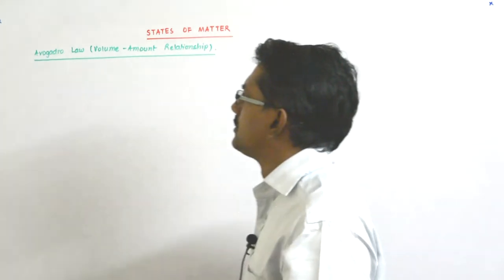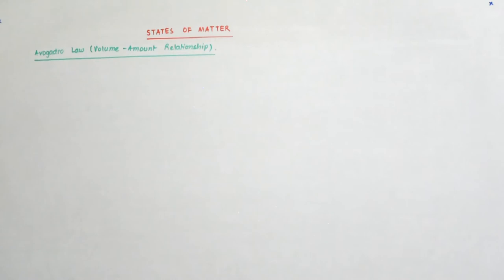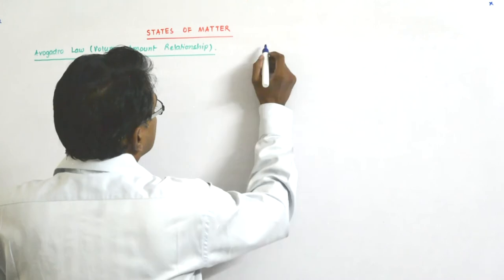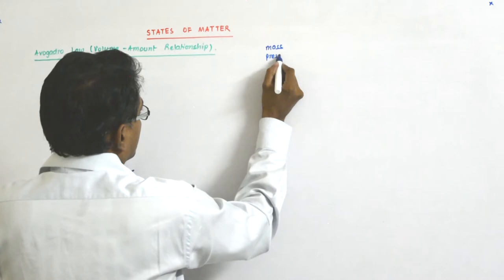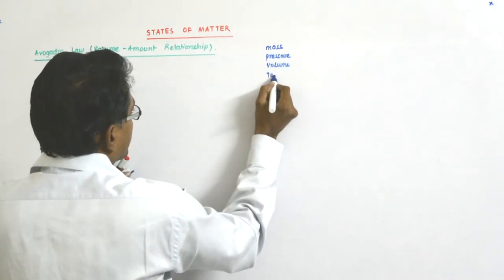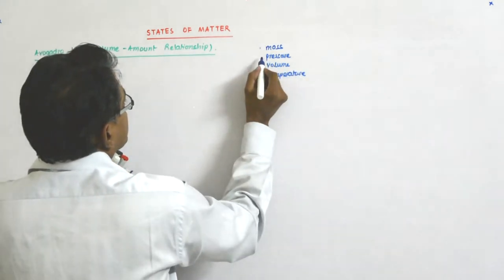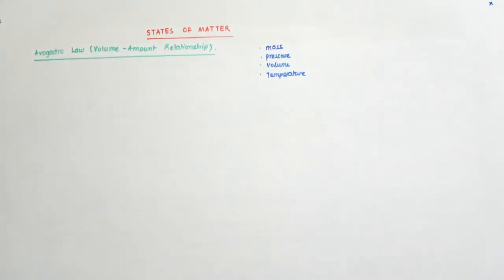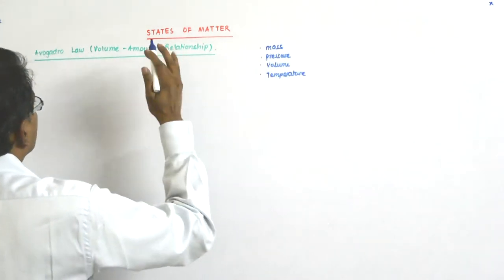States of Matter 18 | Class 10